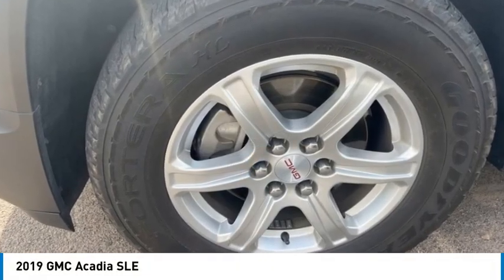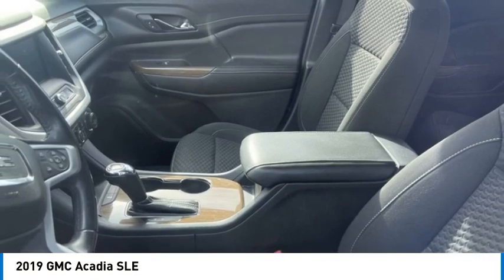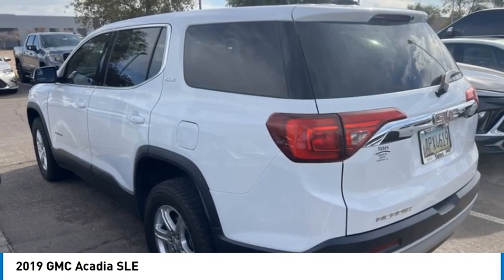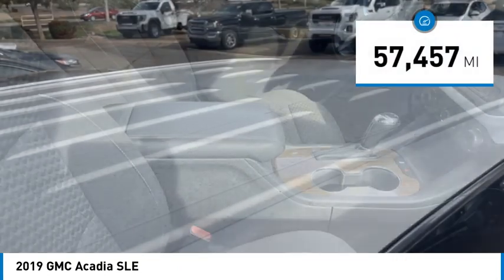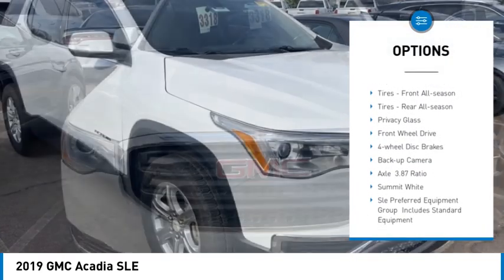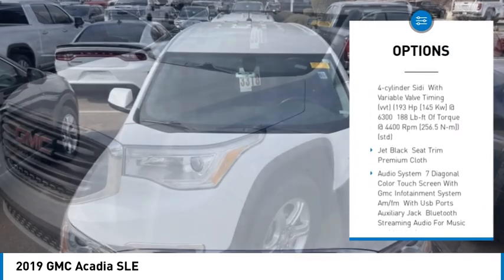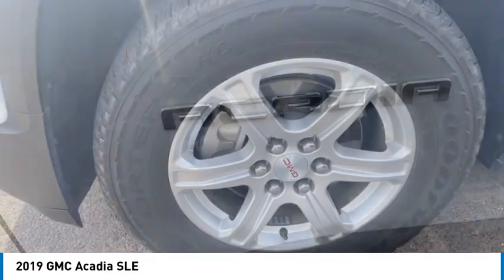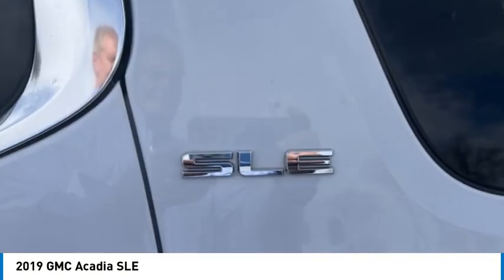2019 GMC Acadia 23813A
2019 GMC Acadia SLE

2019 GMC Acadia SLE-1 FWD, Jet Black Cloth. SLE-121/26 City/Highway MPG Odometer is 9379 miles below market average!